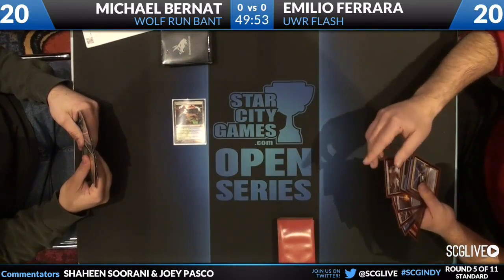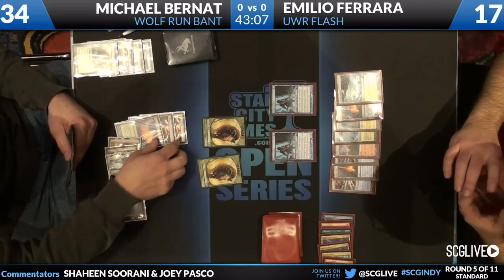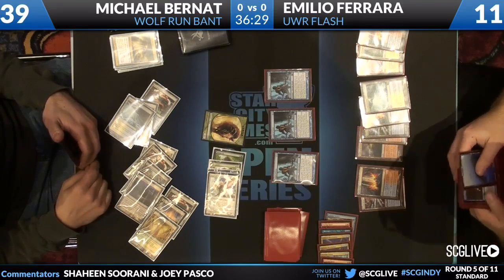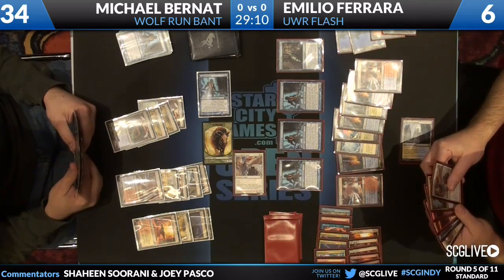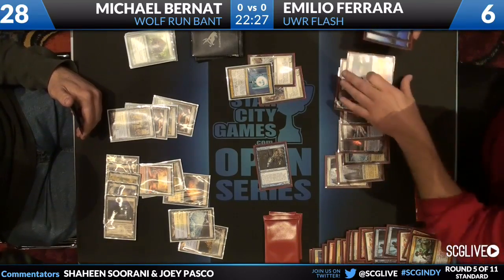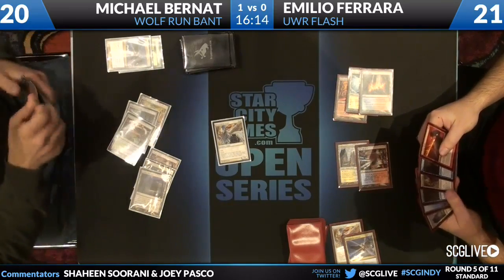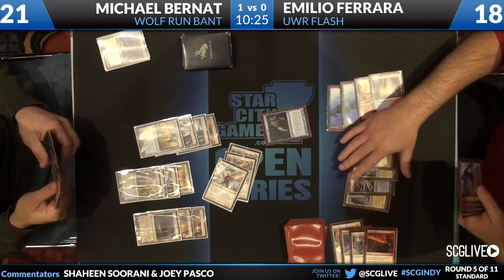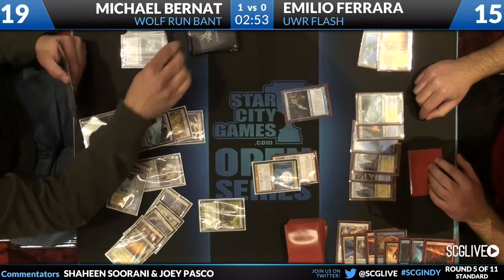SCGINDY - 2013 - Standard - Round 5 - Michael Bernat vs Emilio Ferrara